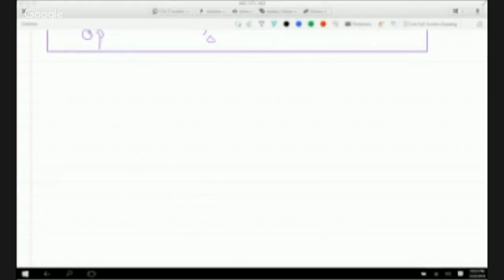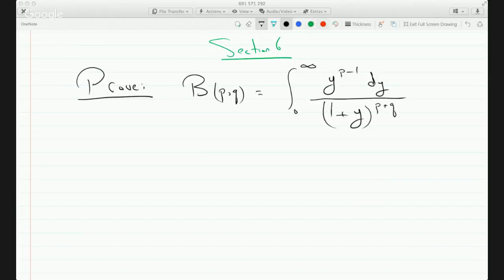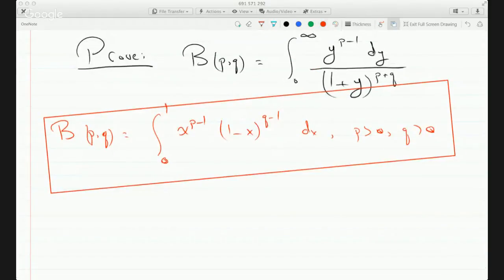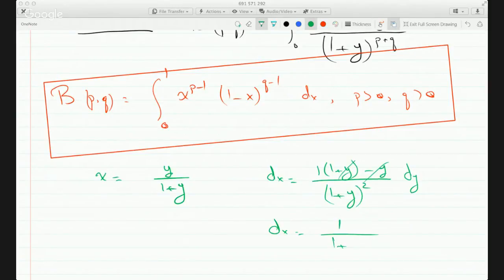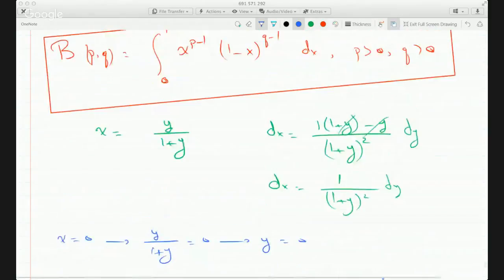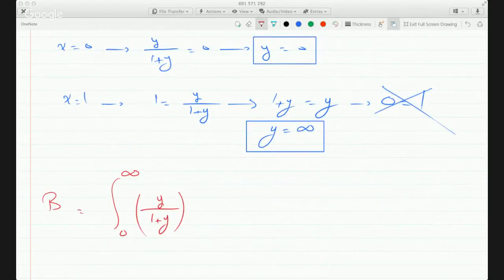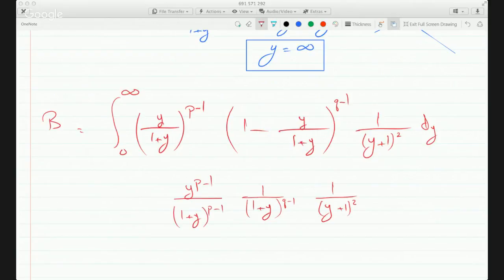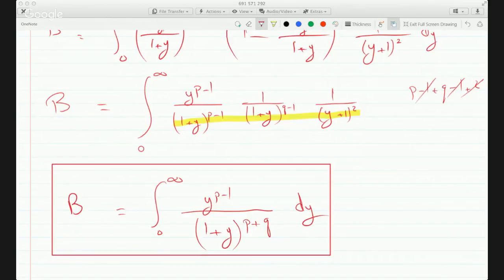Prove a Beta function identity using a substitution in the definition ex 12816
Boas 11-6-2
Prove a Beta function identity using a substitution in the definition